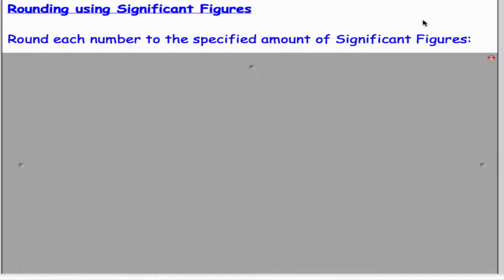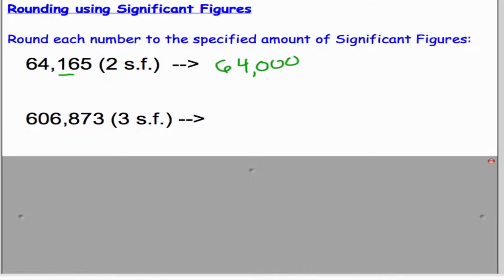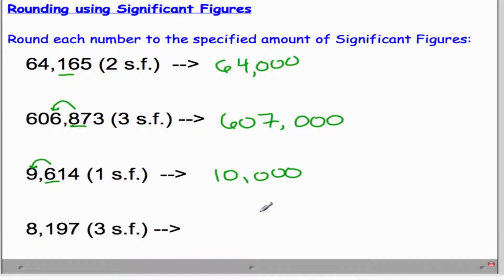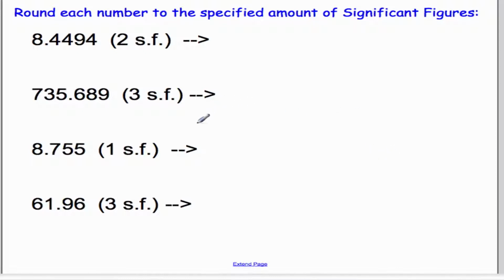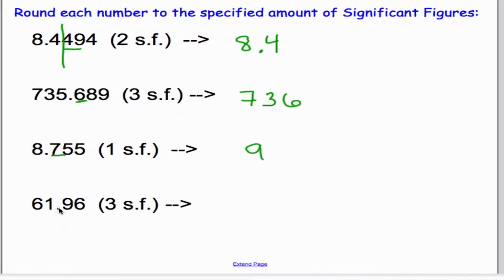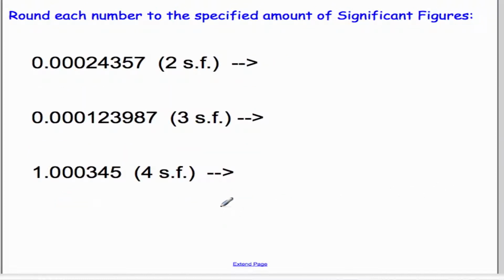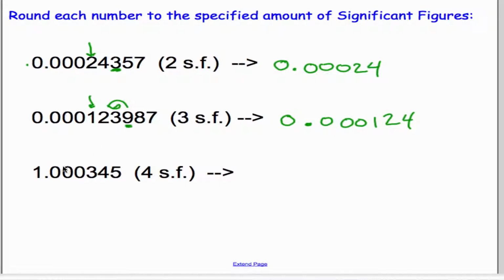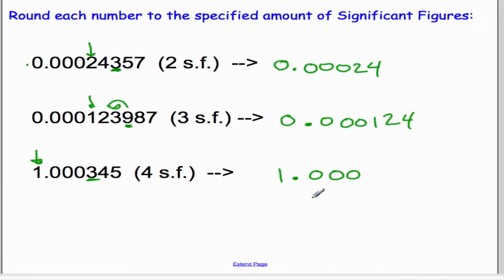Significant Figures Video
Rounding to a specified amount of significant figures